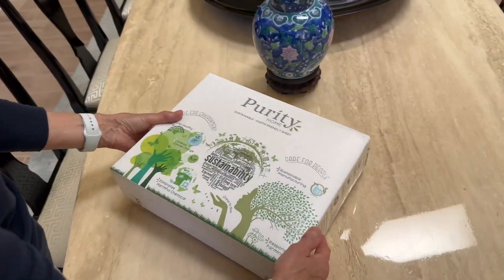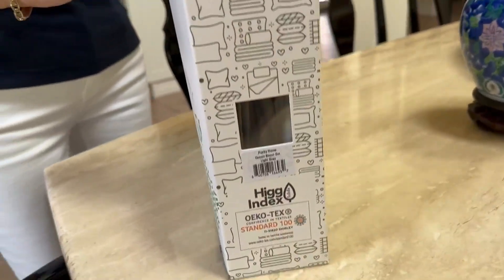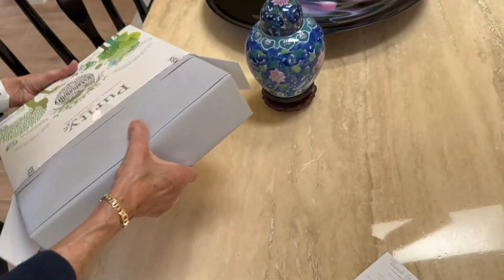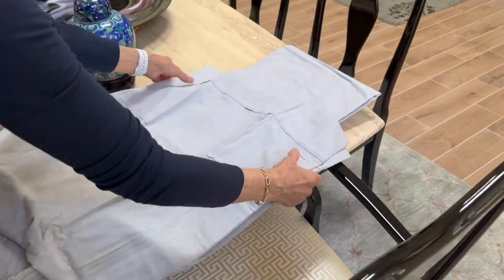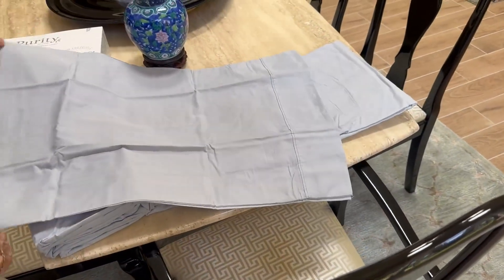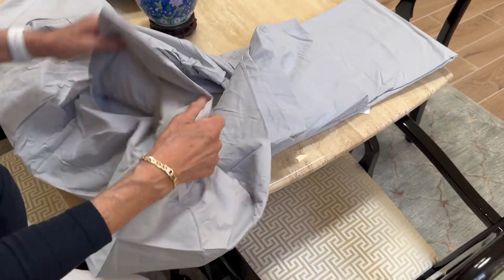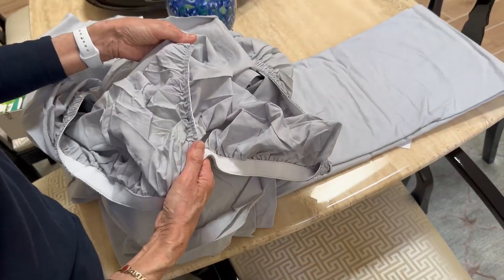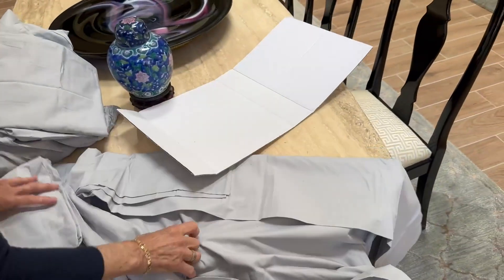Purity Home 300 Thread Count Organic 100% Cotton Percale Sheet Set Review